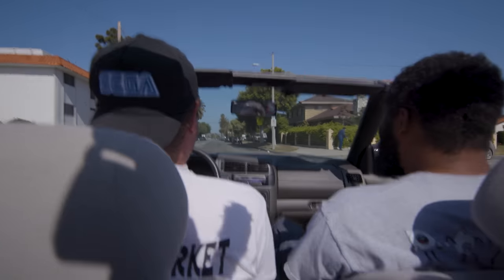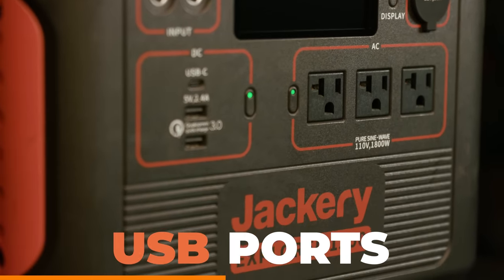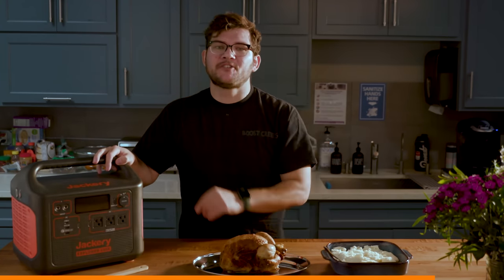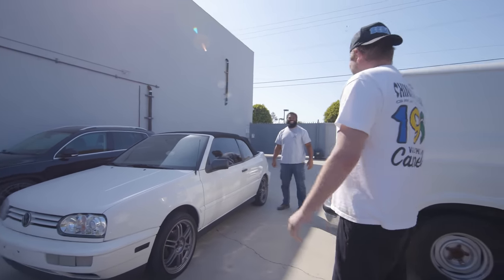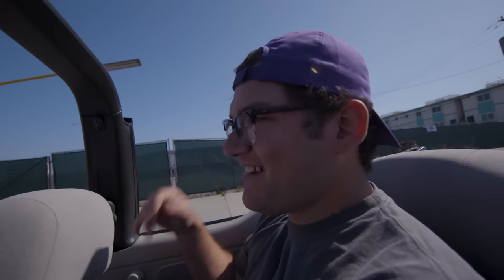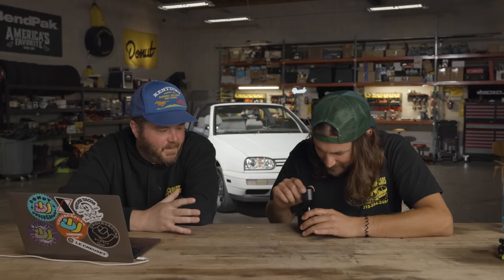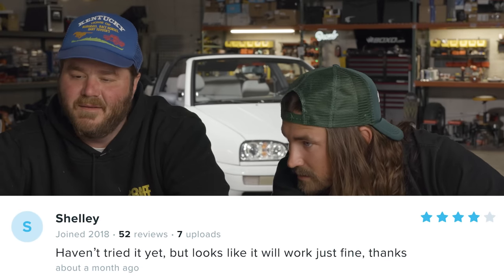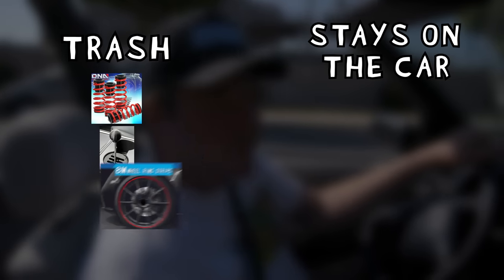We Bought More Dumb Car Stuff from Wish.com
We are back with a new batch of Wish products and a new VW Cabrio! This time we got some legit parts like lowering springs and a supercharger. Lets see if they are any good.